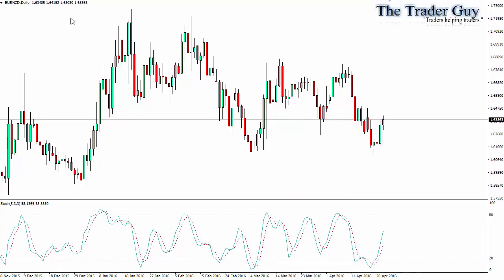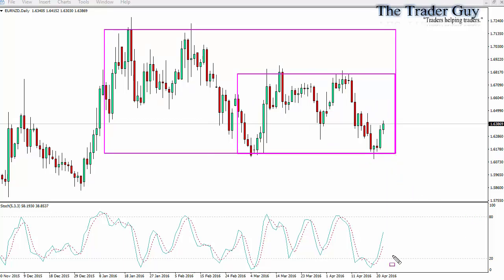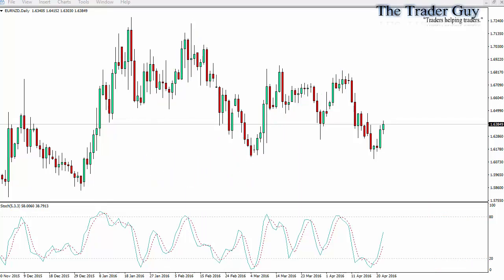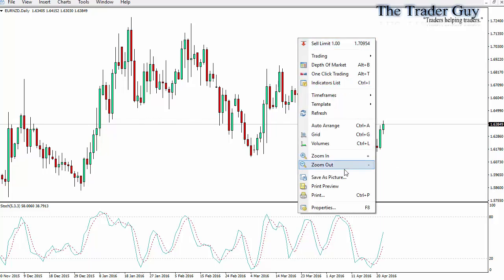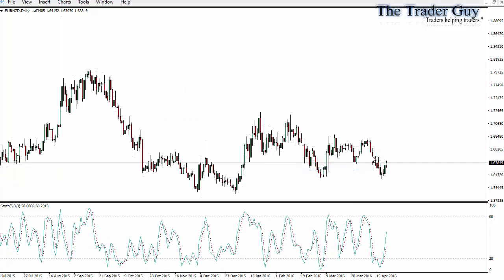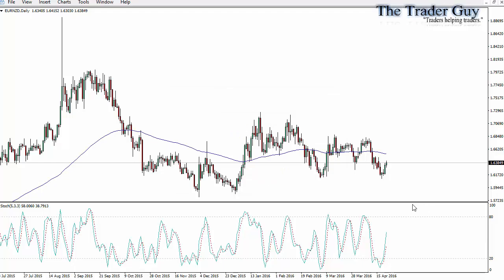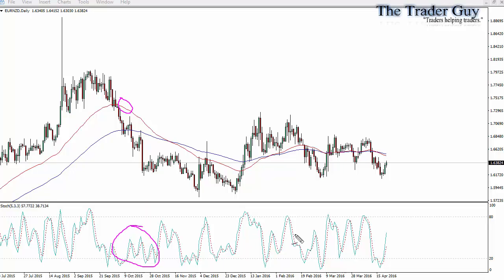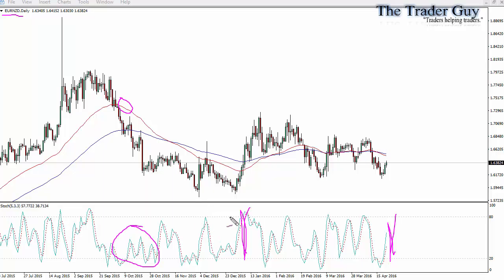Stochastic Oscillator Crossover System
In this video, Chris looks at one of the most common trading strategies available for range bound markets: the Stochastic Oscillator Crossover System. This system is a very old and basic one, and has been proven to be successful over the longer term. Simply put, the stochastic oscillator is placed on the bottom of the chart, showing either overbought or oversold conditions. The idea is that when a currency pair is overbought, you start selling, and when a currency pair is oversold, you start buying.

With this being said, you wait for the signal lines in the stochastic oscillator to cross in one of the overbought or oversold zones. The indicator itself has a range from 0 to 100, with the 0 to 20 level being oversold, and the 80-100 level meaning that the currency pair is overbought. You just simply count on the market going back and forth. Remember, currency pairs tend to consolidate for roughly 80% of the time. With that being the case, this is a very useful trading system.

You can often use moving averages to figure out what the overall momentum of the market is, and in this video Chris shows you how you can disqualify this system or use it is it makes a lot of sense. Remember, this is just another tool in your toolbox to use when navigating the Forex markets. Not all systems function in all conditions. This is what the moving average will do for you, as it shows the general attitude of the market.

This market can be used on short-term trades as well, but again you have to have a consolidation area. On top of that, you have to keep in mind that short-term charts tend to be quite a bit more volatile than daily or even weekly chart, so it does make it more difficult and dangerous to trade. At the end of the day though, you can use this system and either short or long-term trades.